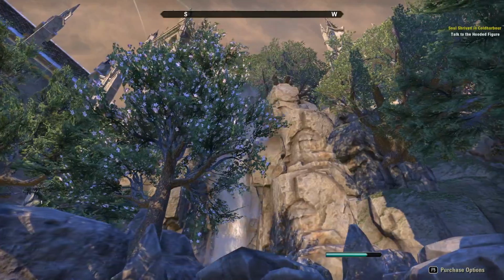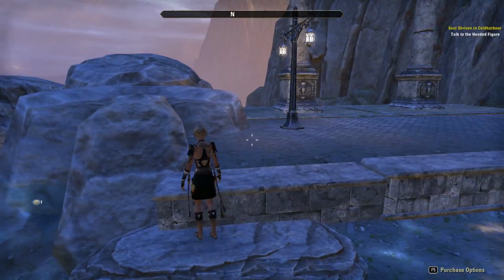ESO Homestead - Ideas for the FREE Grand Psijic Villa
I visited the Psijic Villa on pts to think about and discuss some ideas for what to do with it, seeing as we are all getting it for free now. If I can figure out how to do it, and if we have the villa before pts transfer, I may actually try to live stream my house or cave build there, depending which I decide to go with :D